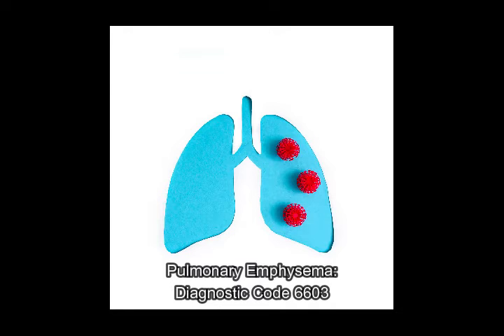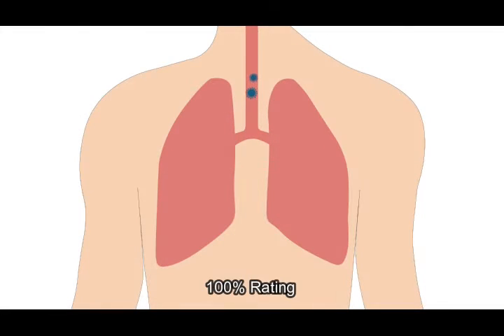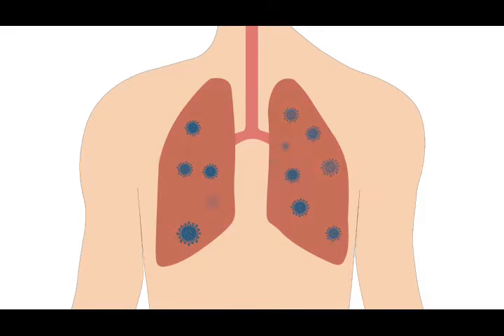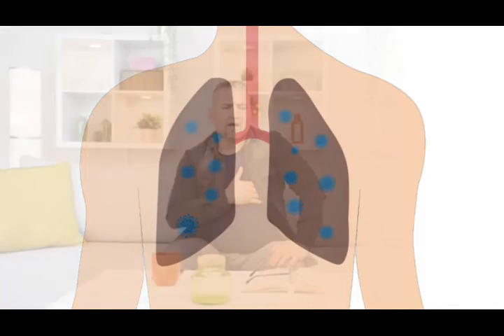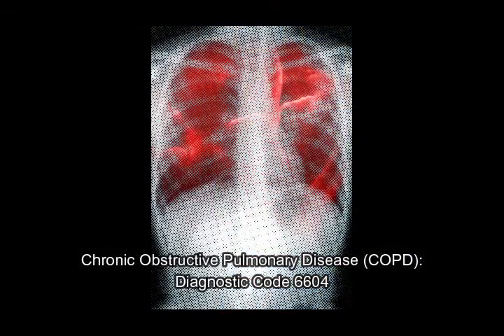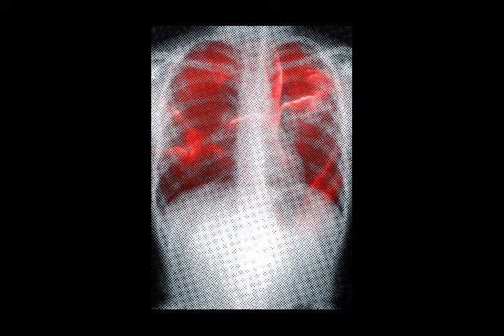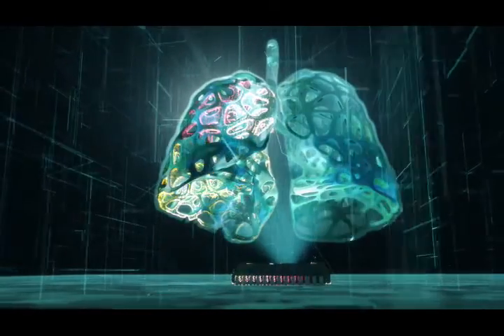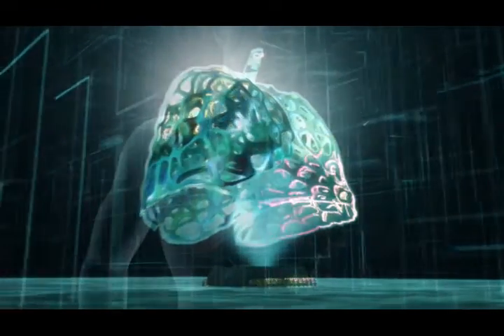VA Disability Ratings for Respiratory Conditions (other than Tuberculosis and Sleep Apnea).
Respiratory conditions can severely impact a veteran’s quality of life. The VA evaluates respiratory conditions using specific diagnostic codes based on pulmonary function tests, symptoms, and frequency of exacerbations. In this video by Deck Plate we will understand the VA disability ratings for respiratory conditions (other than tuberculosis and sleep apnea), Bronchitis, chronic, Bronchiectasis, Asthma, bronchial, Emphysema, pulmonary, Chronic obstructive pulmonary disease.